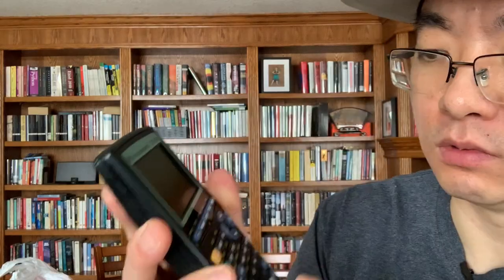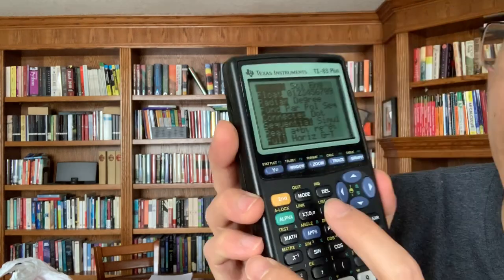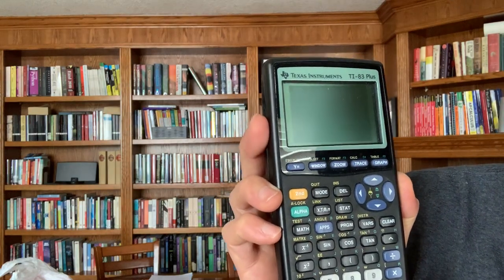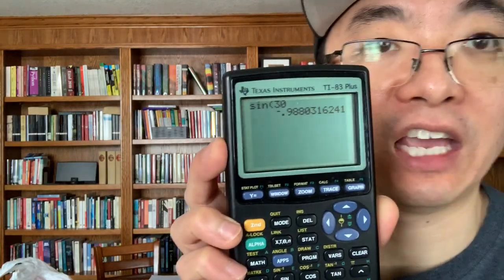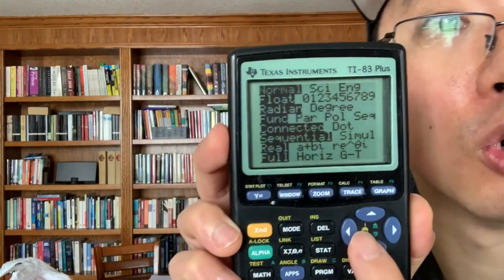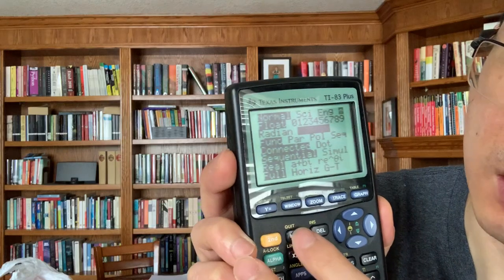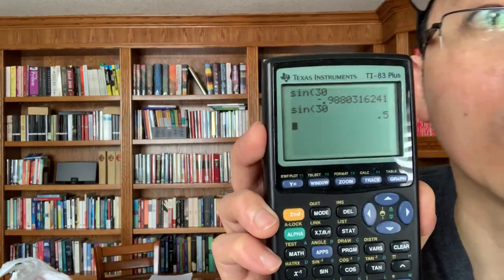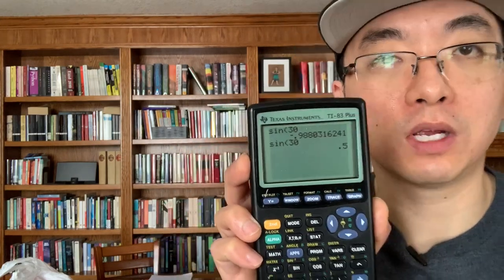When to Use Radians versus Degrees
With great power comes great responsibility. Once students have learned that radians is another way to measure angles, they will need to know when it is appropriate to use radians versus degrees. This video shows you that it does matter, and gives you a few key tips for figuring out what angle measure to use for any given math problem.